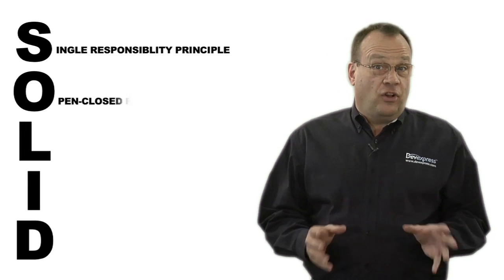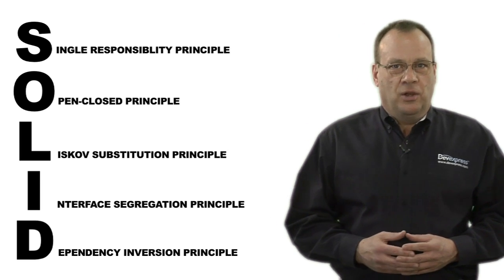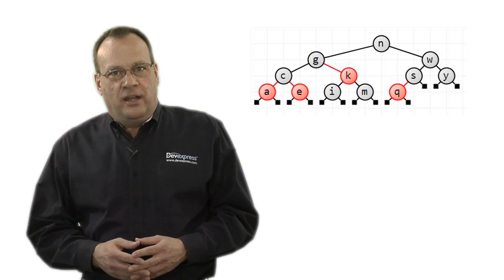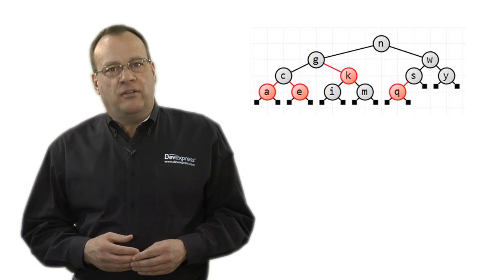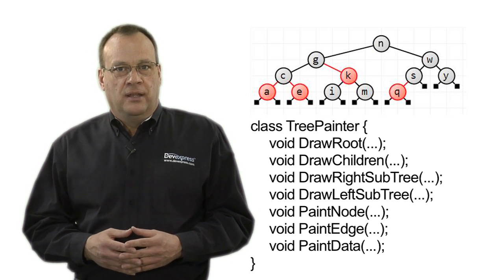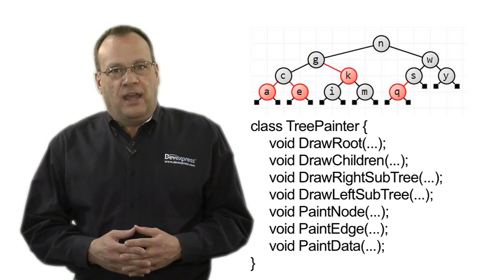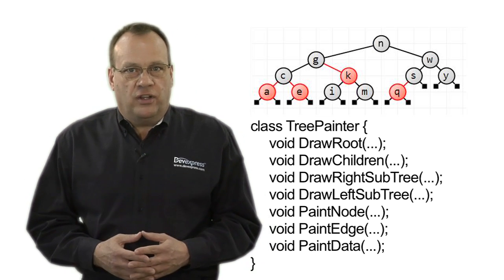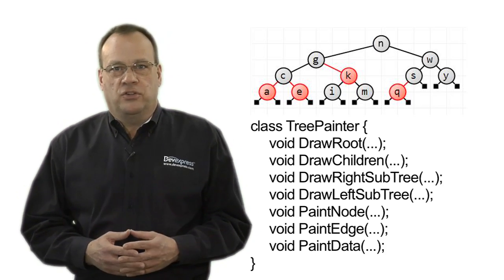CTO Message - The S In SOLID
The Single Responsibility Principle